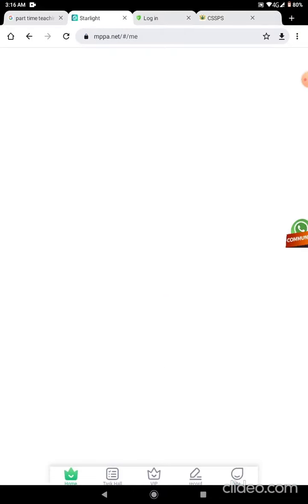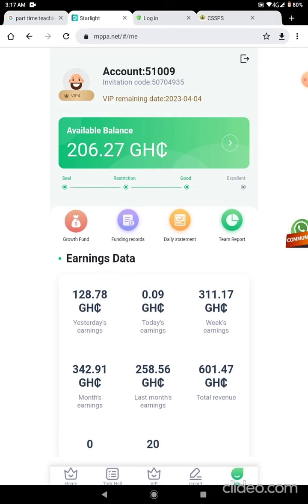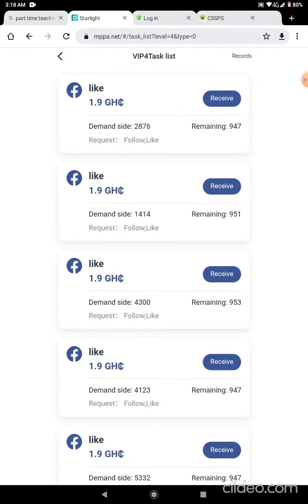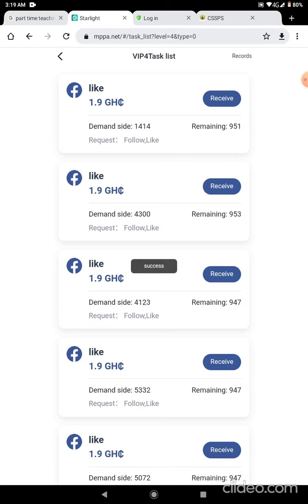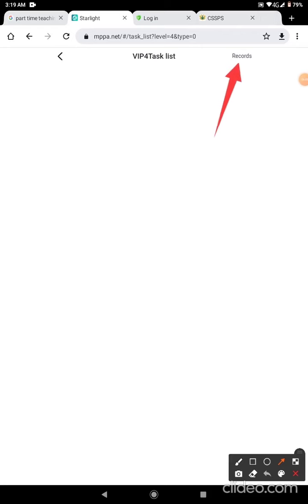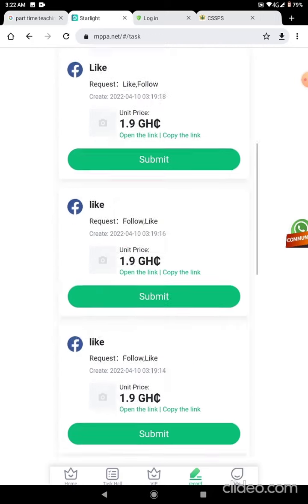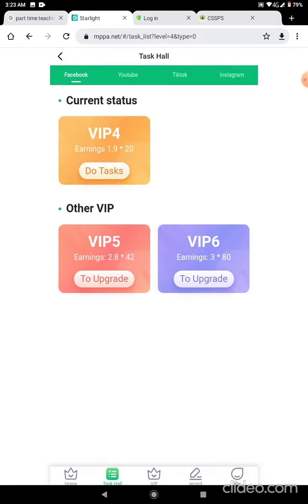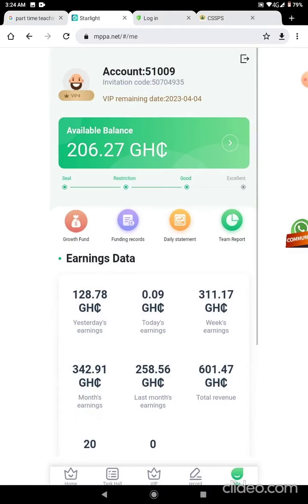How To Perform Your Daily Tasks on the Starlight App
Starlight was launched in Ghana 22nd February, 2022 and it's still paying.
Note: Starlight is not an investment company but a company that recruits employees to perform tasks and earn some money.
This video tutorial shows you how to perform your daily tasks on the starlight app.